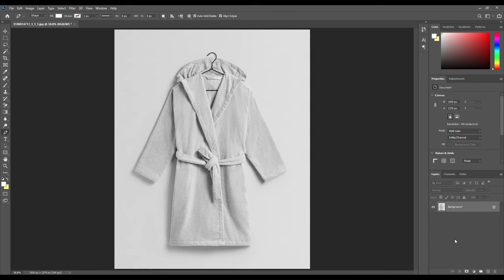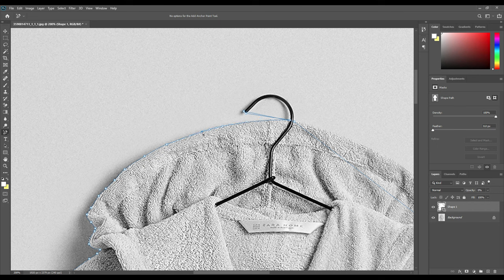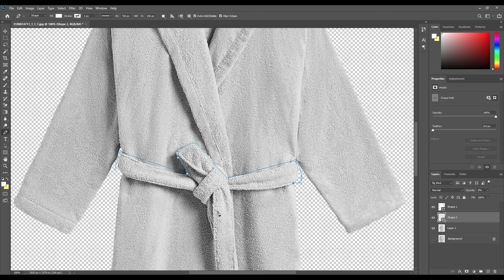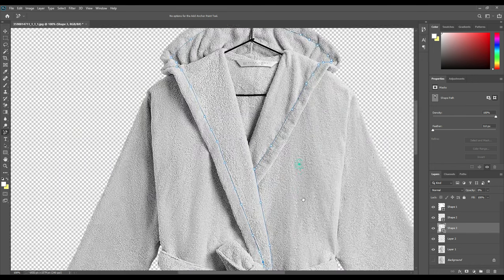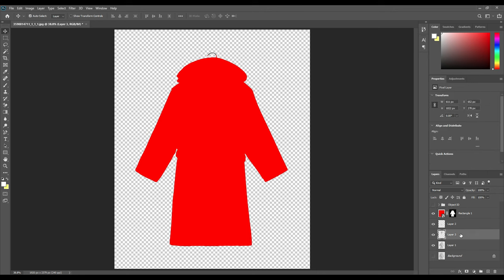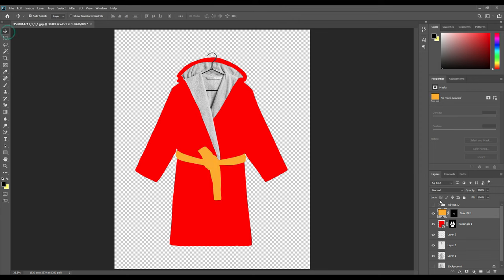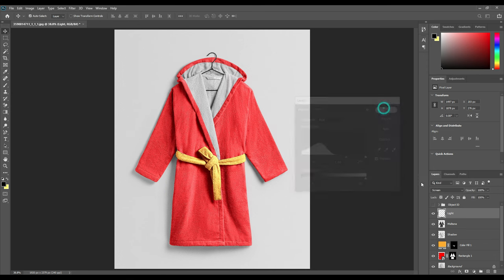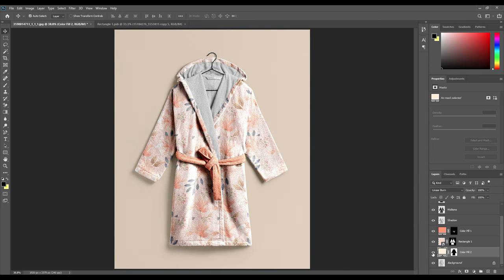How To make Bathrobe Mockup in Photoshop | Photoshop Mockup Tutorial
Hello friends! Today we are here with another brand new mockup. Mockup for a bathrobe . Watch the whole video and lear some new tricks. Happy watching!
Let me remind you one more thing,  join our patreaon family and get the psd files of the mockups. And to download the psd files for free? Click on the link given below. Thank you!